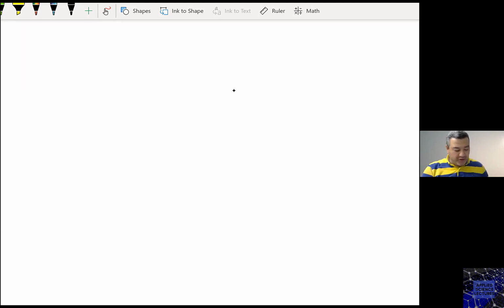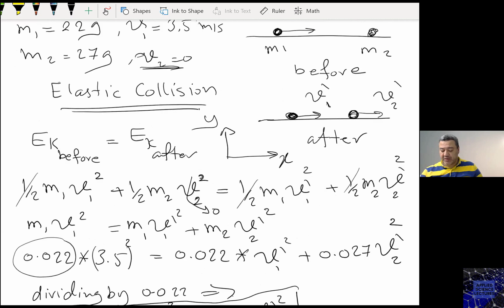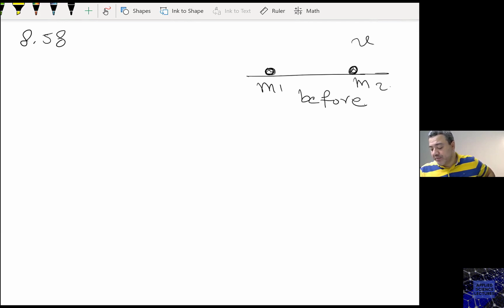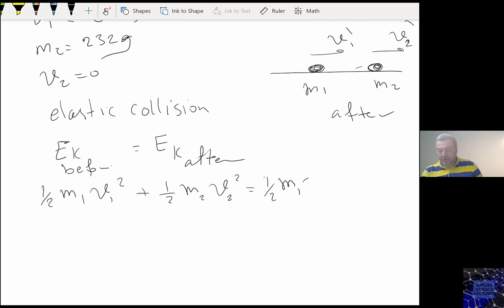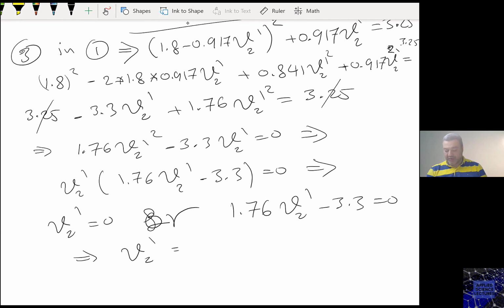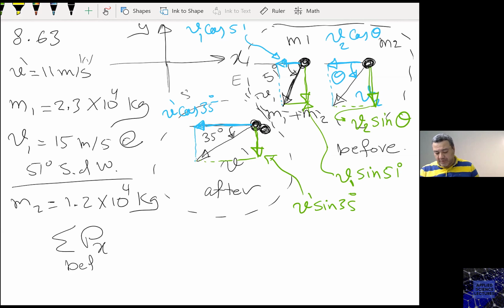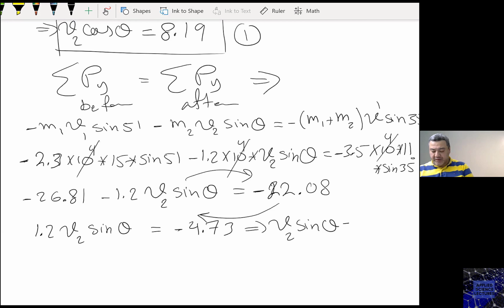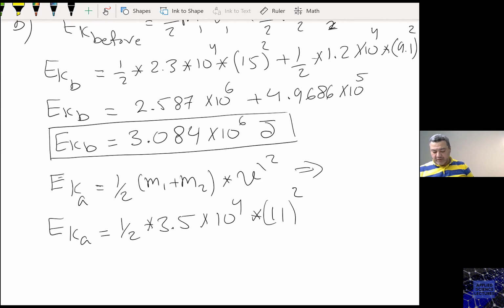Help Session on Solving Momentum Problems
Solutions for Questions from Chapter 8
8-31
8-58
8-59
8-63